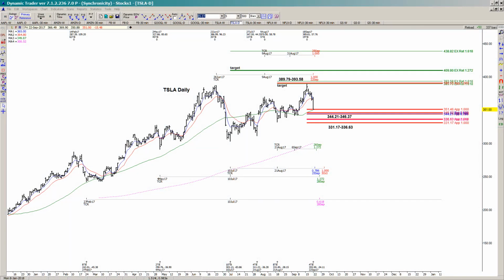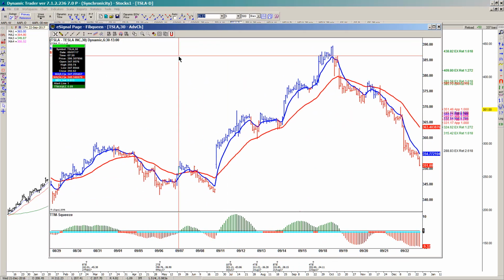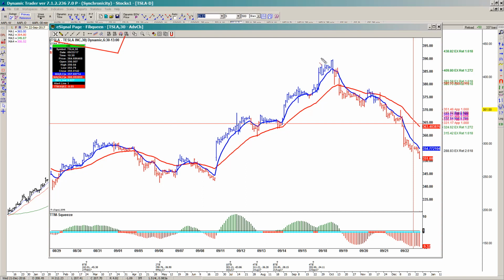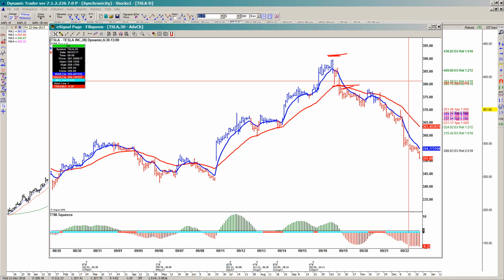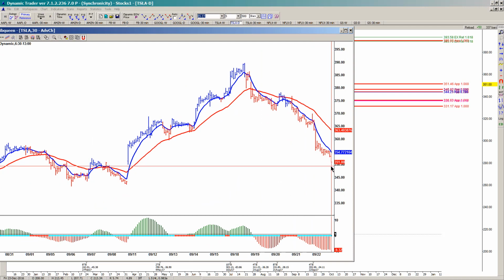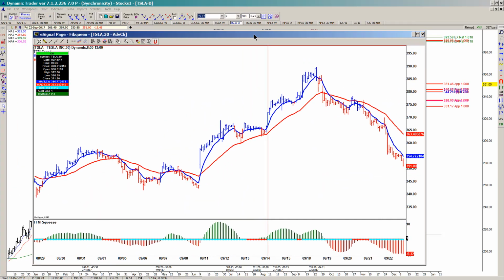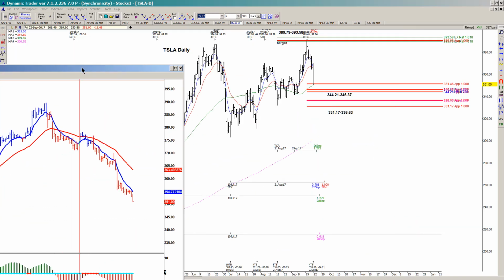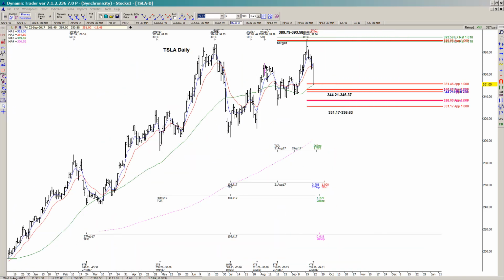Fibonacci Queen: I'm Stalking TSLA For a Possible Buy Entry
This video explains what I need to see to consider an entry.